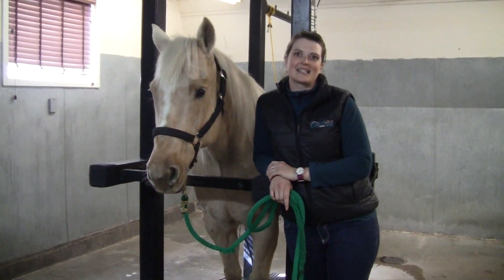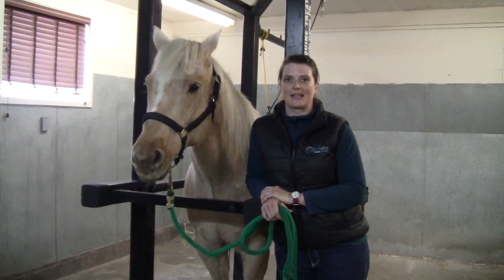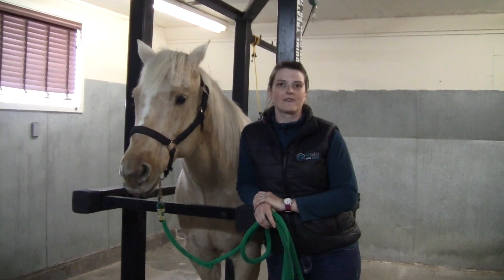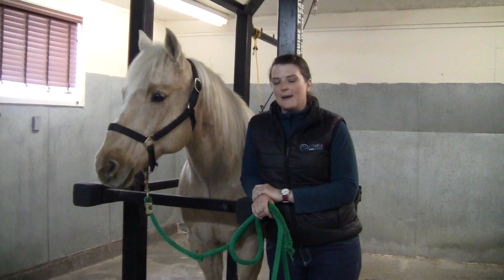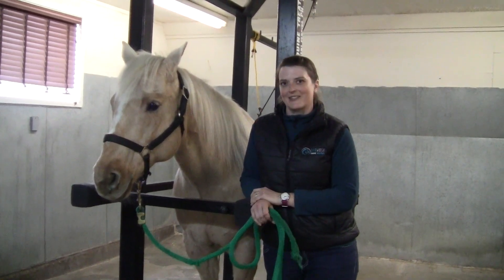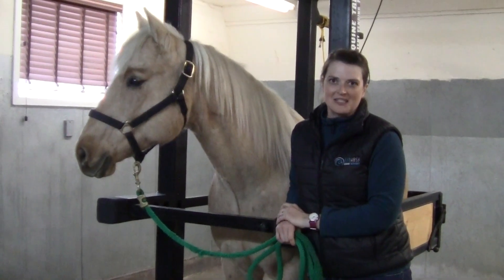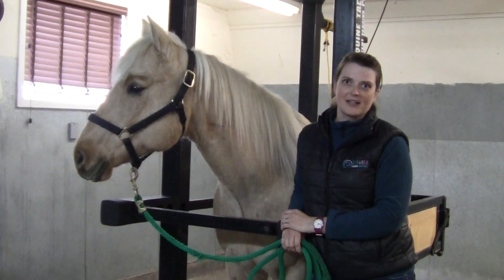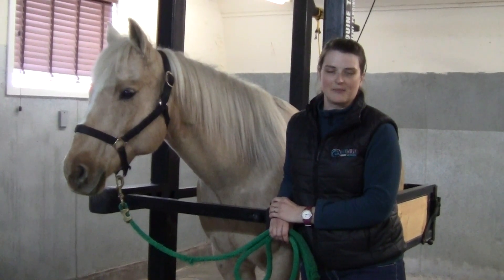Understanding "Choke" in Horses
Dr. Alyssa Butters discusses recognition and treatment of esophageal obstruction, often referred to as "choke" in horses